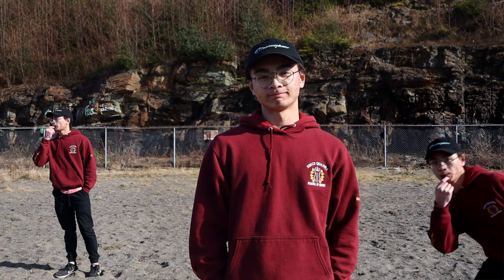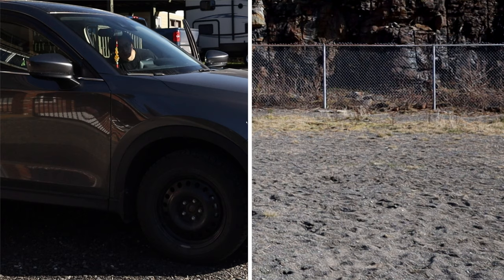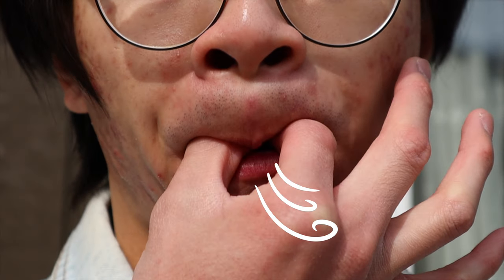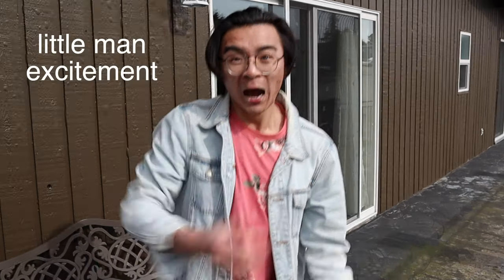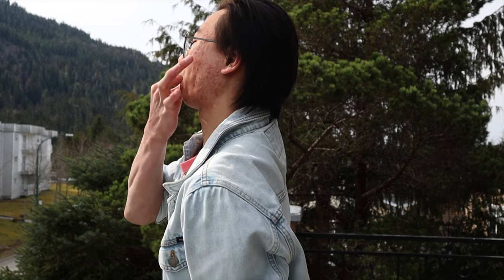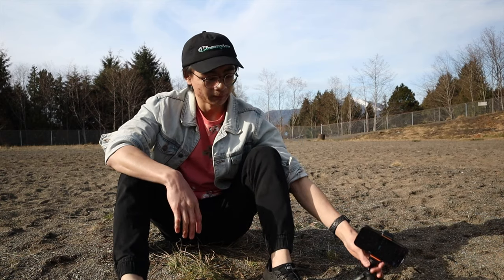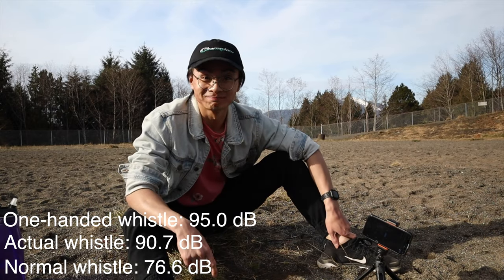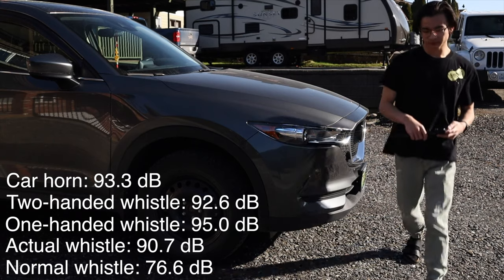Learning How to Whistle Extremely Loud (Taxi Whistle)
In this video, I learn how to taxi whistle (how to whistle with your hands/fingers) LOUDER than a real whistle and my CAR HORN, using two (2) different methods!

The taxi whistle is a really cool skill that I have wanted to learn for a long time. And since this channel is (hopefully going to be) all about skill learning, I finally decided to take the time to learn this useful and interesting skill!

At first, it felt like I was making absolutely no progress at all. I honestly thought that my tongue was too big or my mouth shape was making it impossible to taxi whistle. But through a ton of trial and error, a bit of slobbering on my fingers, and almost passing out from exhaling so hard, I finally achieved a clean and proper taxi whistle! And the sound of it is almost deafening! 😵 With a bit of practice and determination, I was able to learn the taxi whistle in one day, and I am now able to get a STRONG, CONSISTENT sound.

If you do attempt to learn the taxi whistle, be sure to have clean fingers before putting them in your mouth! We still are in the middle of a [WORLD EVENT]. 🧼✅🦠🚫

Notes:
- I am really sorry for any audio or visual issues! I am still new to video editing so this is a whole new world for me. Hopefully, you can stick with me and see the quality improve over time! :)
- Speaking in front of a camera or passersby still feels really intimidating, so I am sorry for my awkward behaviour! It makes me feel silly since I am just a nobody. Hopefully, with a bit of time and practice, it will start to feel more natural, and I will be able to speak with confidence!